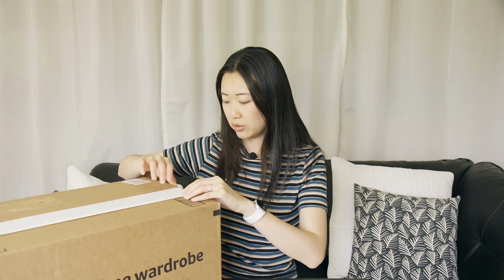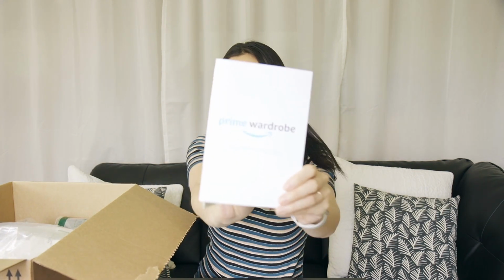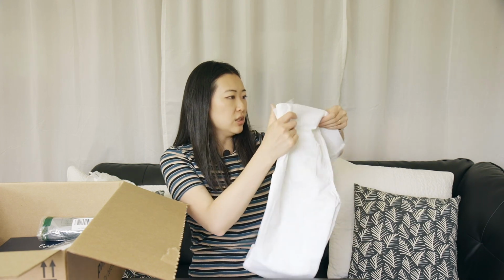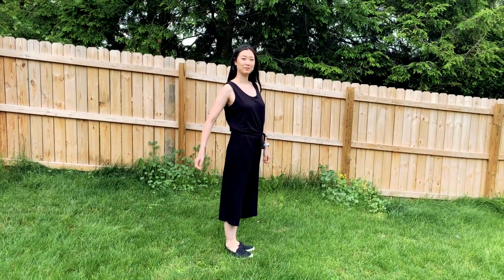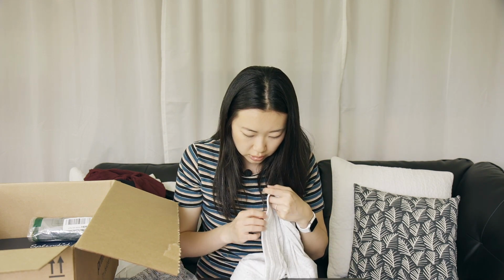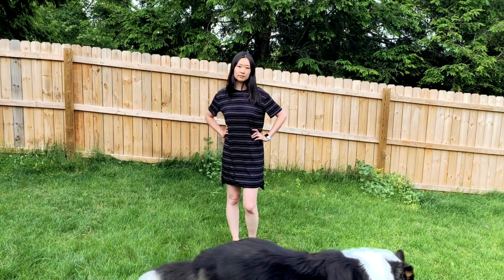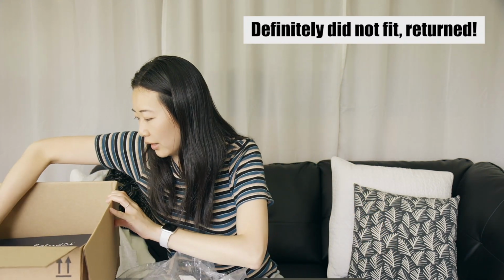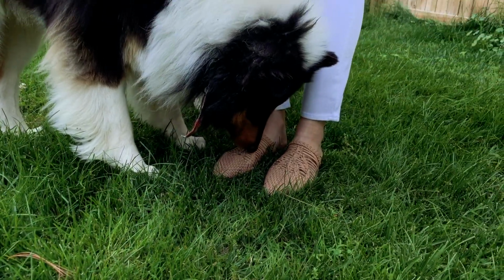Amazon Prime Wardrobe Unboxing | Amazon Prime Wardrobe Explained and Try On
Amazon Prime Wardrobe is a free service available to Prime members. You are allowed to choose up to 8 items for your box (within items that qualify as a Prime Wardrobe item), and it gets shipped to you free of charge - you only get charged for the items you keep. Shipping is free both ways, and you have 7 days to try on the items once received.

Join me in my unboxing of my first Amazon Prime Wardrobe box, and see which items I kept and which ones I returned.

Here are the items I tried:
- J.Crew Mercantile Women's Short-Sleeve Eyelet Camp Shirt
- Riders by Lee Indigo Women's White Denim Skinny Jean
- Amazon Brand - Daily Ritual Women's Supersoft Terry Sleeveless Wide-Leg Jumpsuit
- Amazon Essentials Women's Studio Terry Capri (No longer available)
- Amazon Essentials Women's Studio Terry Jogger (this one is no longer available either)
- Daily Ritual Women's Jersey Short Sleeve Boxy T-Shirt Dress
- Amazon Essential Women's Performance Mid Length Active Shorts (No longer available)
- Splendid Slip Ons (No longer available)

Use the link here to get $30 credit when you spend over $30 If you'd like to see a video about just Ebates, let me know in the comment section below!